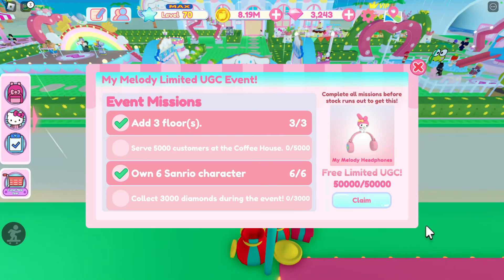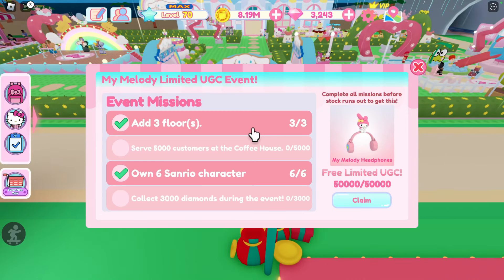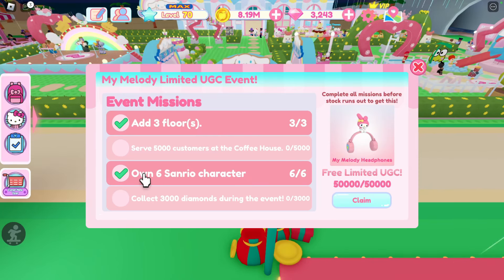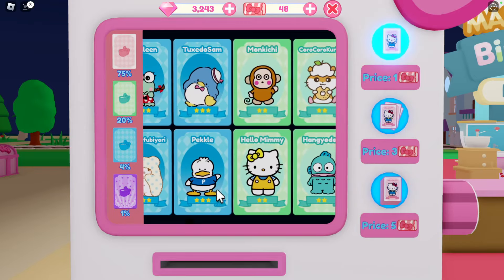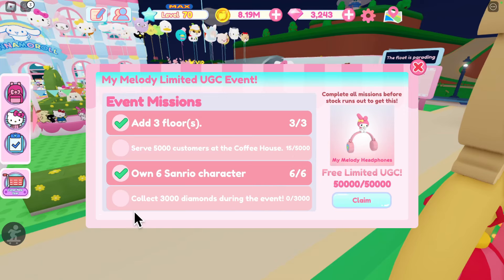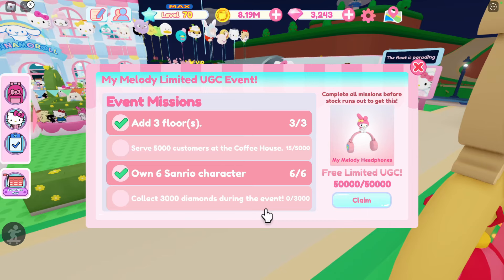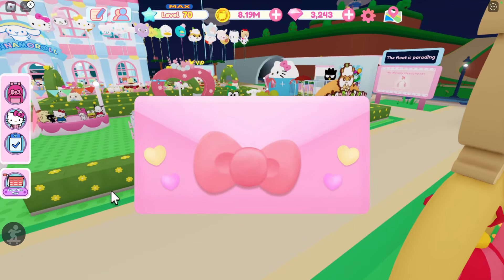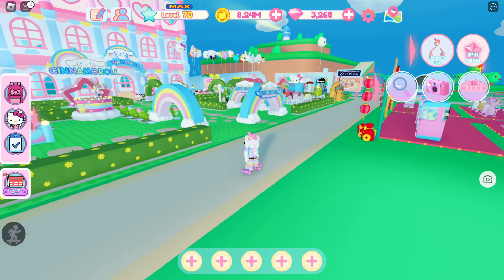🎧🐰HOW TO GET THE LIMITED UGC MY MELODY HEADPHONES GUIDE /W TIMESTAMPS - HELLO KITTY CAFE ROBLOX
0:00 Intro
0:18 Add 3 Floors
0:39 Own 6 Sanrio Characters
1:05 Serve 5000 Customers
1:20 Earning 3000 Diamonds During The Event
1:30 How To Earn Diamonds (You can also do the VIP wheel spin, join the Rock Panda games group and claim the daily reward in the city & the normal wheel spin)
‎‧₊˚✧About Me✧˚₊‧

「 ✦ Name: Moonstar ✦ 」
「 ✦ Gender: Non-Binary ✦ 」
「 ✦ Pronouns: they/them ✦ 」

Hi there! I make weird, wacky and out of this world stuff! The channel name is a play on the word Monster and a combination of the pretty stars and moon. I tend to resonate with the word monster as I often feel like a freak or an outsider to this planet. My content aims to dazzle, delight and entertain all especially others who feel like outsiders.

‧₊˚✧My Links✧˚₊‧

「 ✦ Mx Moonstar’s Gaming Cloud ✦ 」
Want to hear me scream for the loss of my festive fish and more goodies?

If you need to email me randomly for some non-weird reason (and yes emailing me to ask when the baked bean infused ritual with the goats is being held again is not a valid reason Libby you’re not invited after the last time, there’s still baked beans on the ceiling).

「 ✦ Planet Moonstar Discord Server (18+ Only & 100% SFW) ✦ 」

       Why join our server?

Planet Moonstar is a cute, cozy and safe planet for those who adore all things cute . We are LGBTQIA+ and Neurospicy friendly. We even have oxygen for earthlings- oh and cookies shaped like alien friends for our otherworldly beings! Whether you’re a human or not you’re always welcome on Planet Moonstar, except if your name is Libby and you attended the baked bean goat ritual in 2019.

       Other reasons to join!

✦ 19 Achievements + 2 Secret Achievements!
✦ Server Economy
✦ Custom Bot
✦ Levelling System With Server Rewards!
✦ An Amazing Mod Team
✦ Super Cute Emojis
✦ SERVER PETS & MORE
✦ Potential Events Will Be Announced at a later date!

       How to join?

The Planet Moonstar Discord Server is a very exclusive place for only those who have been given the map coordinates can find it! In other words there is a indeed a Discord server that gets opened via an upload every now and again for a few hours at a time only. If you manage to miss the discord server link a couple times give me an email that includes the answers to the following questions:

1. What Is your favourite Tesco meal deal?
2. Why do you want to join the server?
3. How would you style the fluffy Greggs Primark Crocs?
4. How old are you in earthling years?
5. Confirm you are definitely for certain NOT Libby

Also your answers will be shared with the mod team! ^^